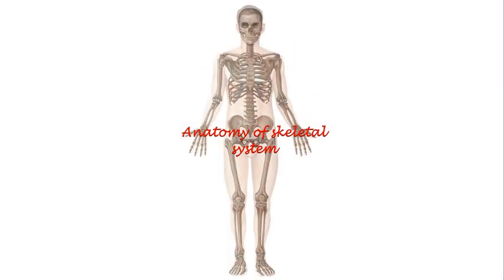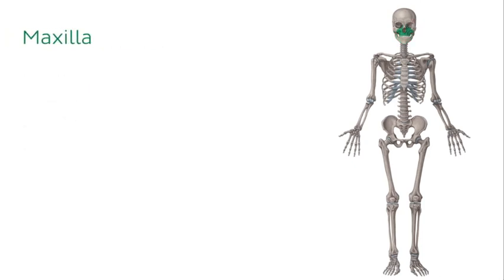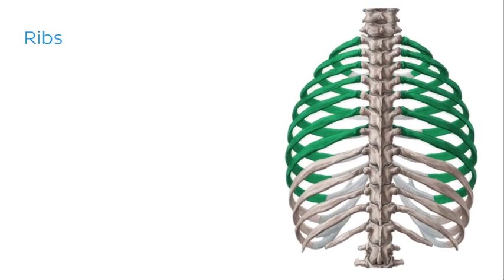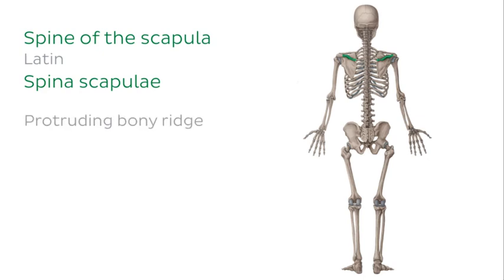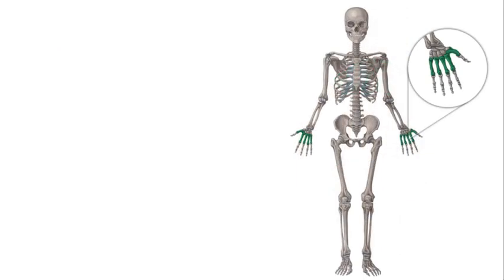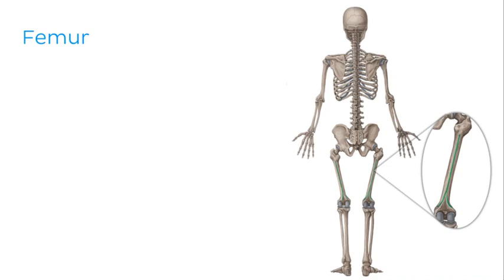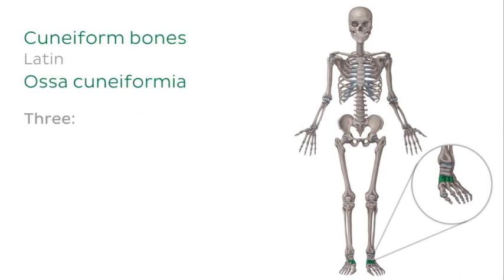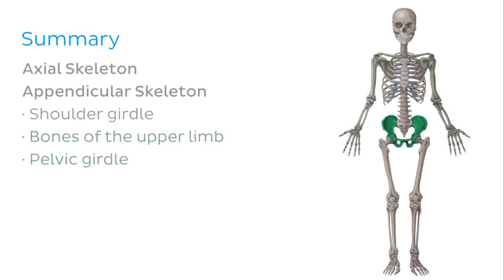skeletal system anatomy